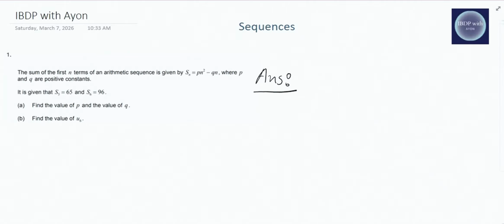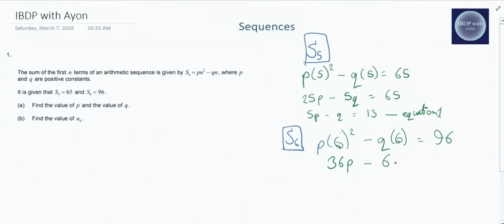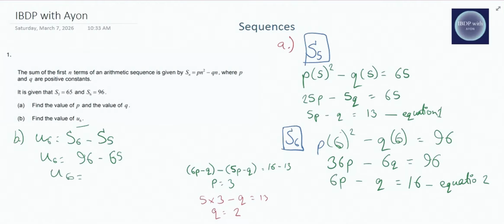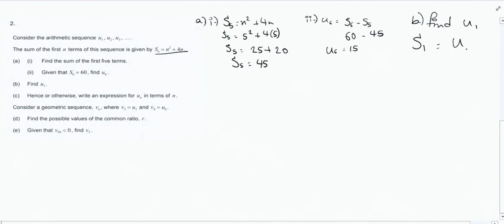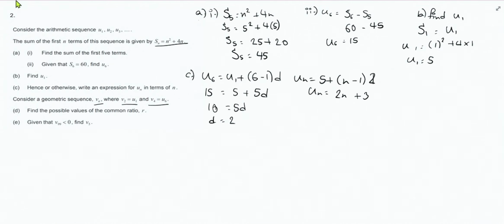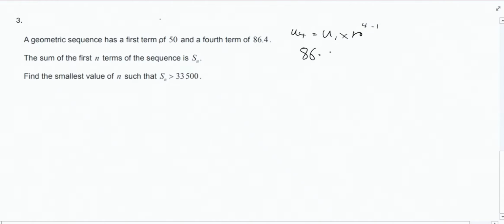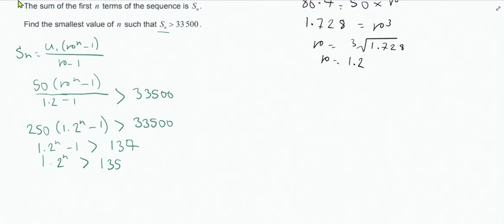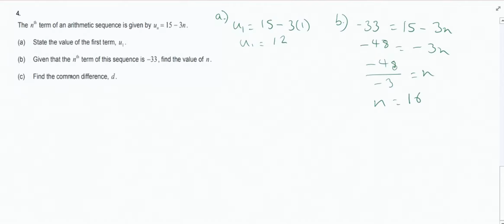IBDP Math AA SL | Sequences Questions Solved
If you are studying IBDP1 Math and struggling with sequences questions, this video might help.

In this video I solve some questions from a sequences worksheet. I go through Question 1, Question 2, Question 3 and Question 4 step by step and explain the method I used to solve them.

The goal of this video is simply to help IB students understand how sequences questions are solved in exams and practice problems.